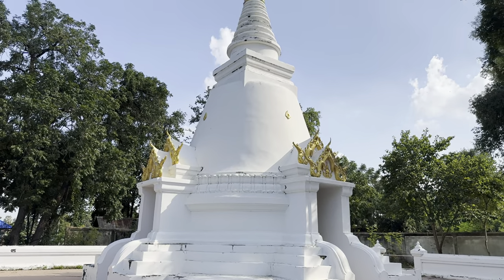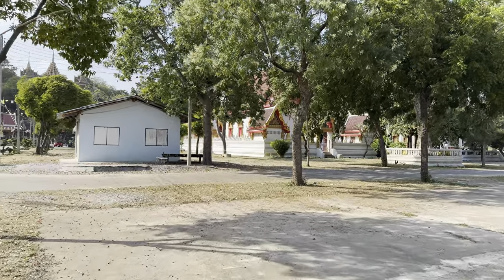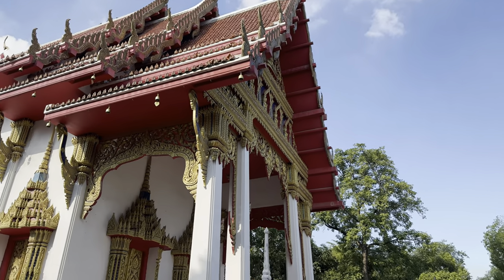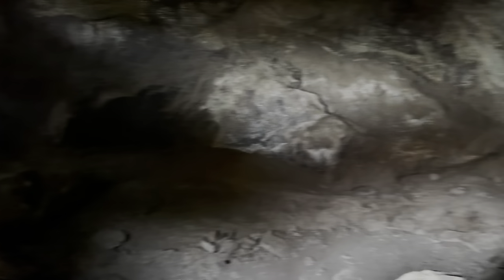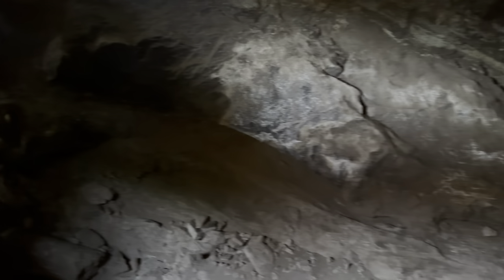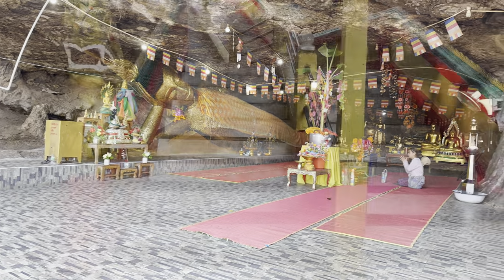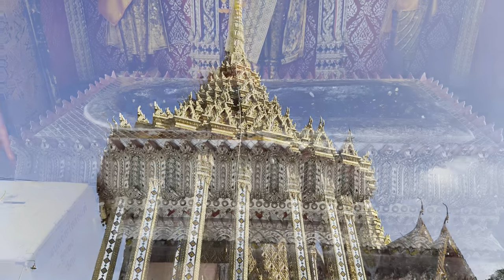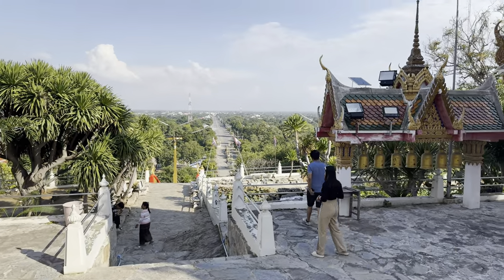Wat Khao Phra Si Sanphetchayaram (Wat Khao Phra) - U Thong Thailand 2023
Wat Khao Phra Sri Sanphetchayaram or Khao Phra temple for short. The temple houses a revered reclining Buddha image in a cave.

It is believed that this hilltop temple was founded during the Dvaravati period as archaeological evidence has been uncovered from that era. These include many stone Buddha statues, stone statues of the god Vishnu and more.  Atop the hill is a ruin of a pagoda and a replica of the Lord Buddha's footprint, which had been carved from stone. The temple holds celebrations to honor the principal reclining Buddha image twice a year.

The name is Luang Pho Sang Sisan Petch, found in the Dvaravati period (6th-11th centuries). From the cave, you can take a staircase or a trail to the hilltop.

The top of Wat Khao Phra also has a historical site. You will see the remains of an old stupa believed to be built during the Dvaravati period and renovated again during the Ayutthaya period. The ruin has only its square base (10m in width and 1.3m in height). It is one of several ancient pagodas found in U Thong. The Fine Arts Department registered all as national heritage sites.

The temple is fun to see with nice views of the surrounding area. U-Thong is not on the normal tourist trail but there are many things in the area to see.